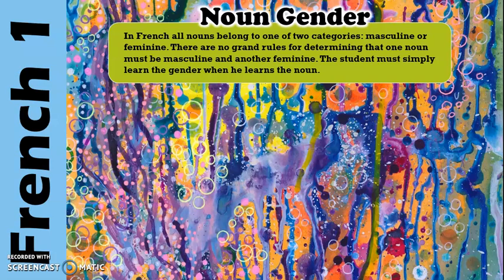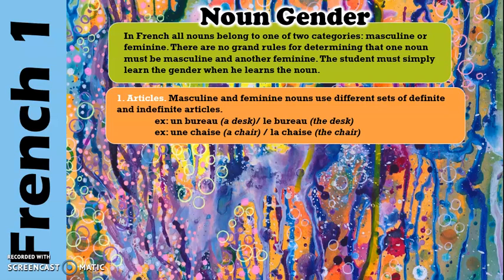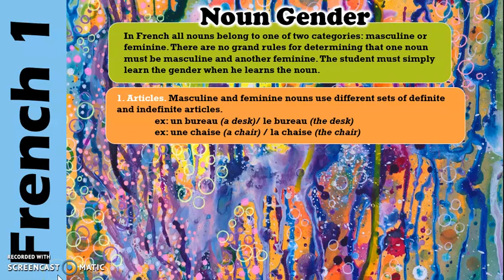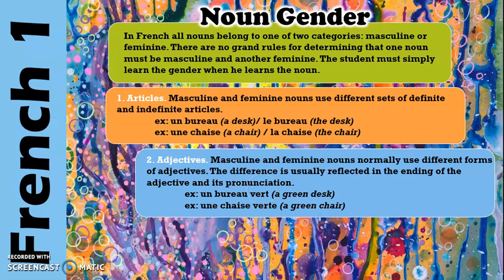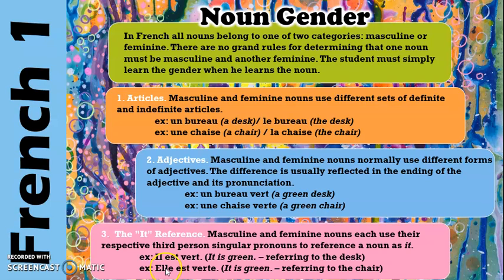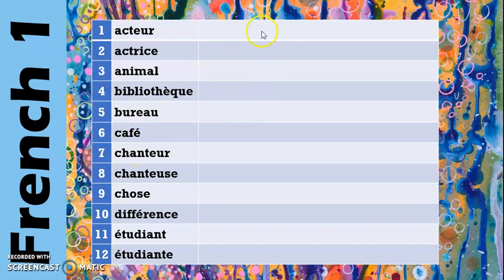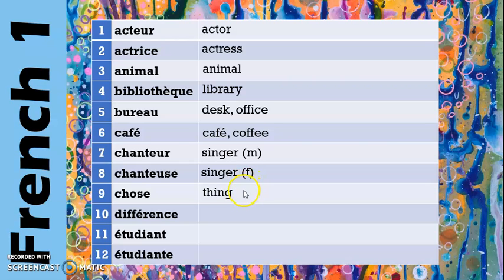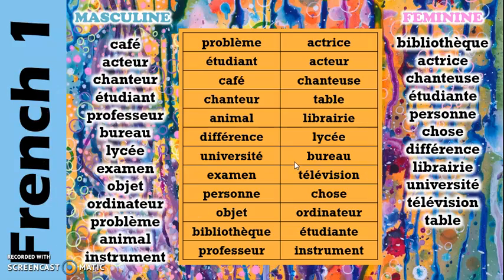French 1: Noun Gender